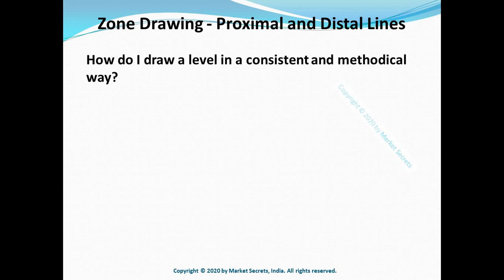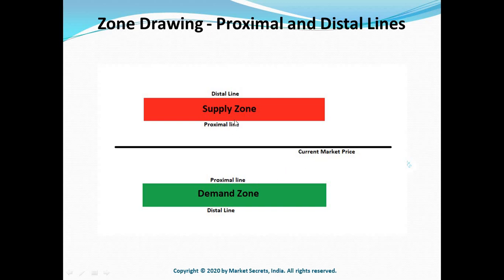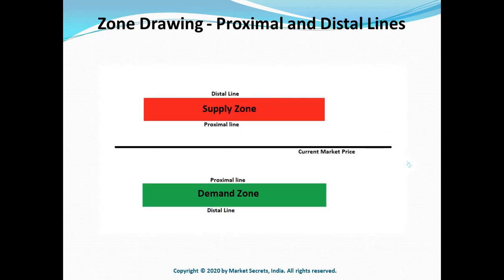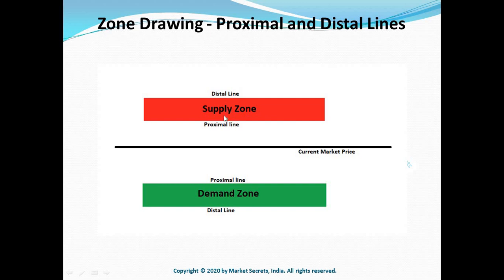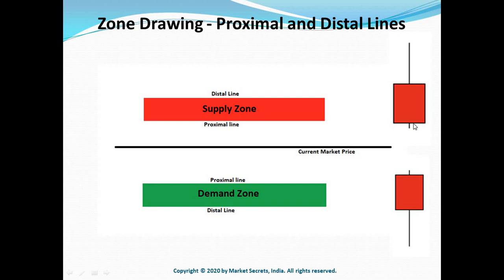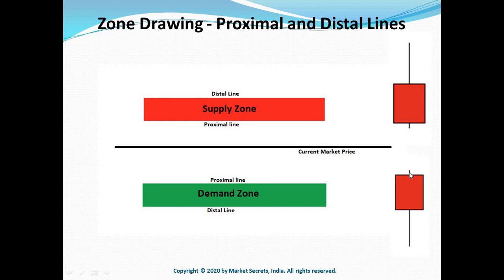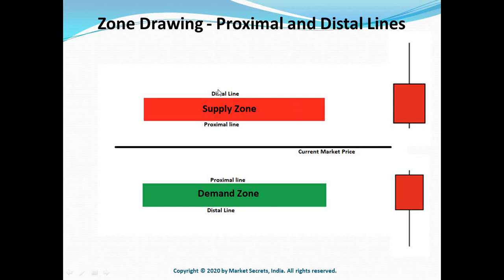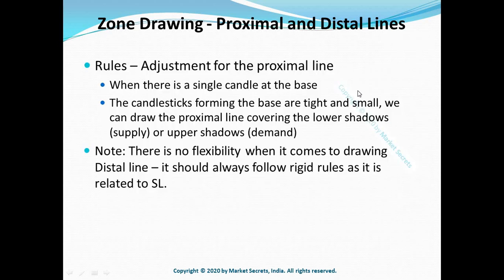How to Draw Zones Using Proximal And Distal Line?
Price Action Trading is the most famous form of Technical Analysis used by the traders today. It can be used across Trading instruments - Indices like Nifty, BankNifty, stocks and commodities.

In today's episode, we are going to see "How to Draw Zones Using Proximal And Distal Line?".

How do I draw a level in a consistent and methodical way?
The base of an imbalance can be identified by drawing two features
1. The proximal line. The price closest to current price
2. The distal line. The price furthest away from current price

WHAT IS A DIS TAL LINE AND A PROXIMAL LINE?
An area of supply or demand is not just a single price/line (like classic support/resistance), but a zone/area composed of a number of ticks.

For a supply zone, The highest part of that (rectangle) is the distal line, that is, the highest price in the zone. The lowest part of that rectangle is the proximal line, which is the lowest and the closest to current price.

There are some cases when you can adjust the proximal line:
• When there is a single candle at the base
• The candlesticks forming the base are tight and small, we can draw the proximal line covering the lower shadows (supply) or upper shadows (demand)

Note: There is no flexibility when it comes to drawing Distal line – it should always follow rigid rules as it is related to SL.

If you have any issues or queries, please post it in the comments section. We will definitely answer it.